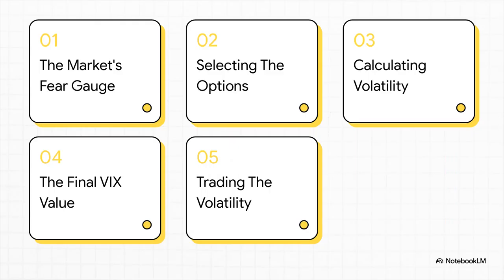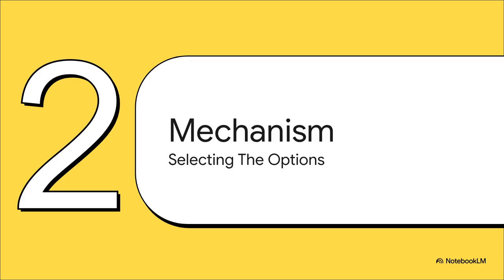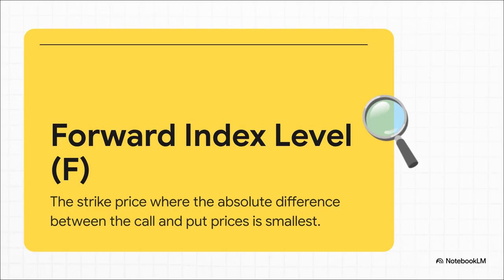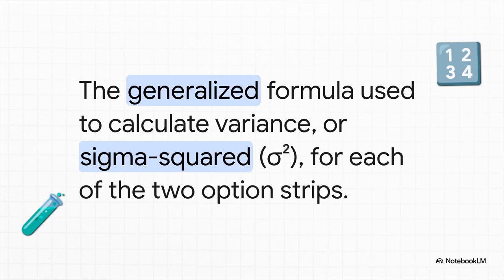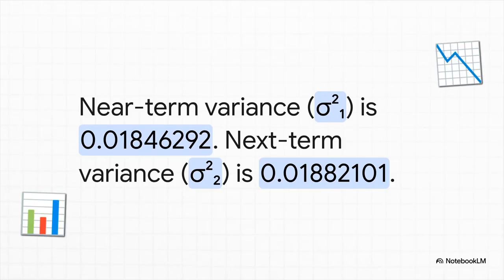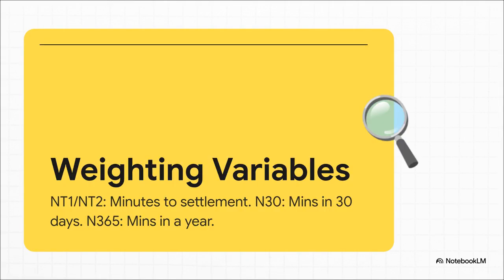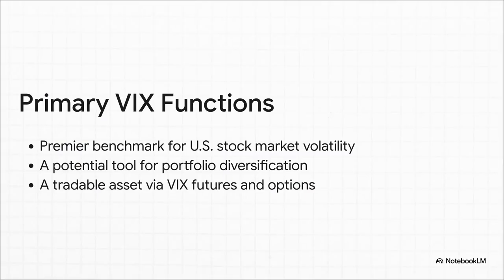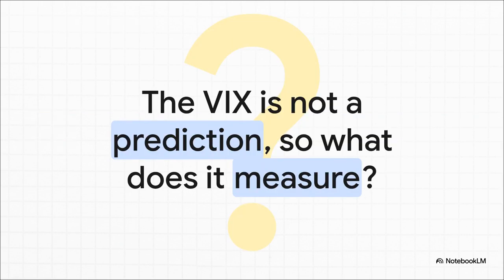CBOE White Paper Cboe Volatility Index NotebookLM